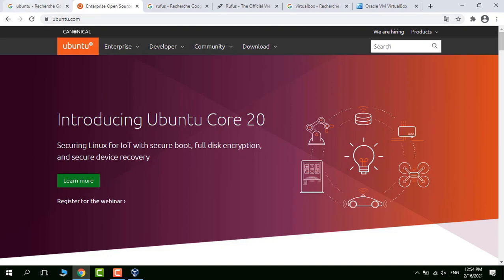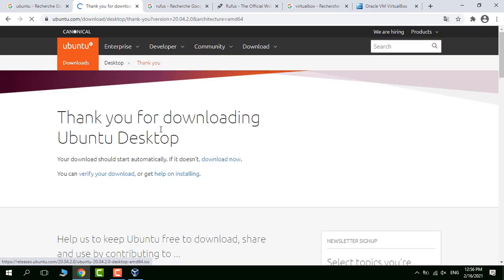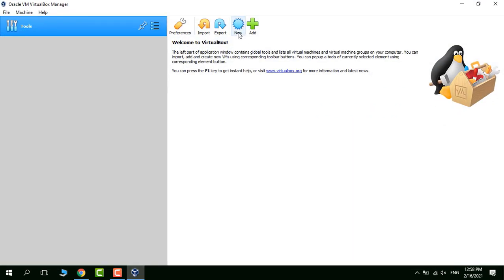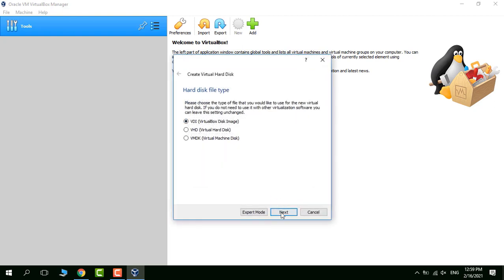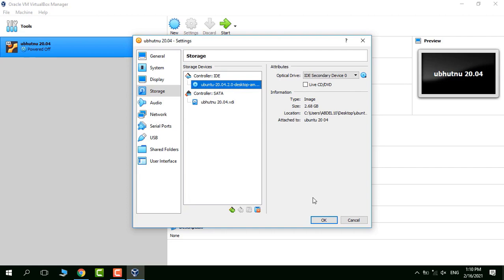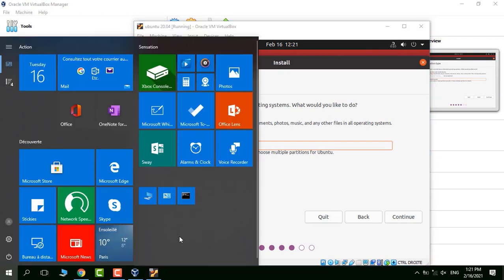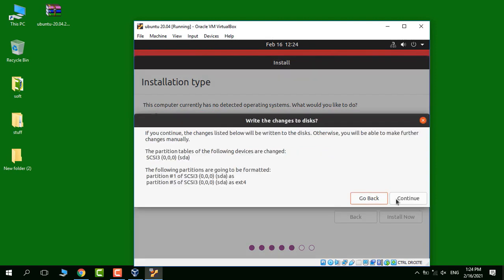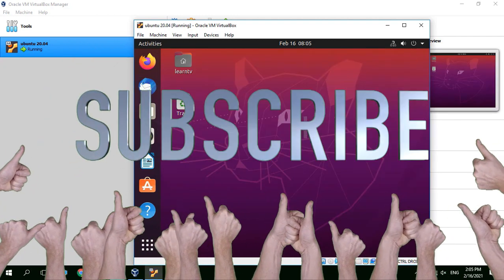UBUNTU linux 20.04 LTS installation guide on virtualbox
HELLO EVERYBODY

in this video I will show you how to install the latest ubuntu LTS version on a virtual machine using virtualbox
I use windows in this video but even if you use other operating systems like mac os or linux you can follow along with me